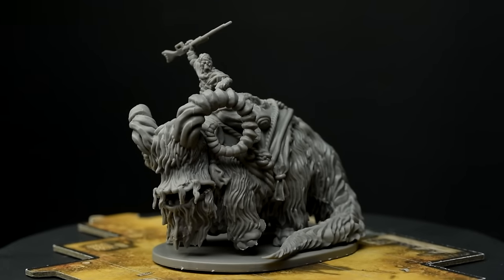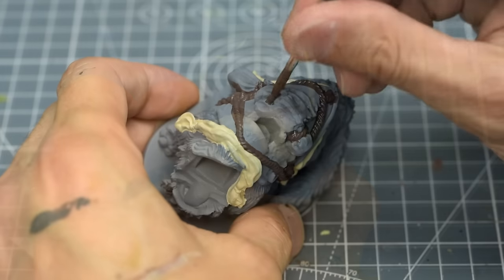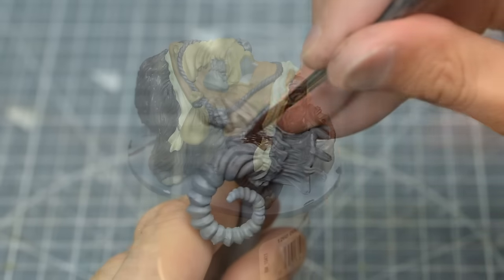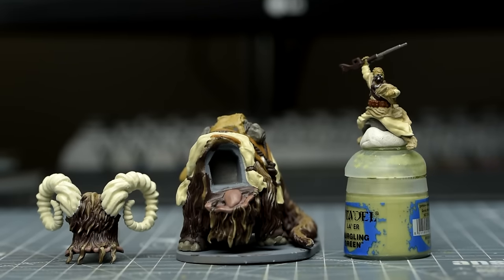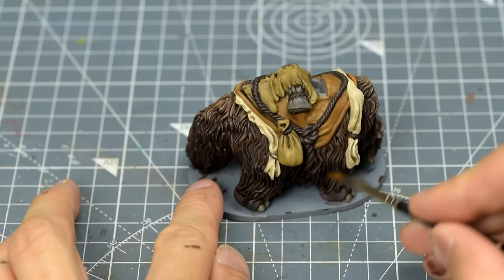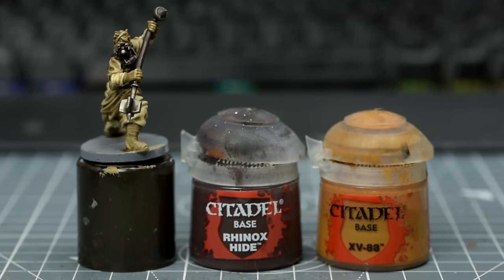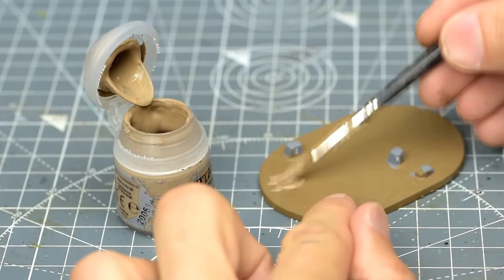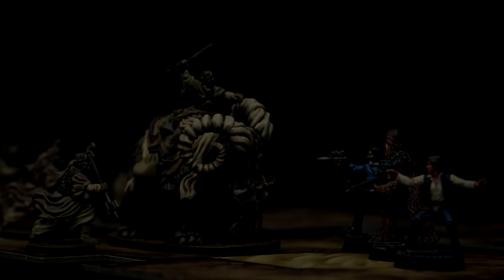Star Wars Imperial Assault Painting Guide Ep.24: Bantha & Tusken Raiders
Hello!  This is a beginner's guide to painting the Bantha Rider and Tusken Raiders from Fantasy Flight's Star Wars Imperial Assault miniatures game.

0:41 - Steps Overview
1:19 - Prep 'n' Spray
3:11 - Base Colors
10:29 - Fur Highlights
16:22 - Shades
20:25 - Highlights
28:37 - Finishing Touches

Citadel paints used:

-White Scar
-Karak Stone
-XV-88
-Stormvermin Fur
-Dryad Bark
-Rhinox Hide
-Mournfang Brown
-Screaming Skull
-Steel Legion Drab
-Leadbelcher
-Cadian Fleshtone
-Bugman's Glow
-Tallarn Sand
-Ceramite White

Shades:

-Nuln Oil
-Agrax Earthshade
-Druchii Violet
-Drakenhof Nightshade
-Ardcoat
-Lahmian Medium

For the Base:
-Agrellan Earth
-Casendora Yellow

Also:
-Uniform Grey Primer
-Testors Dulcote

For this tutorial I used a Windsor & Newton Series 7, Size 1 brush.

Specific Rosemary and Co. brushes that could be a good basis for your first set of brushes (select "short handle"):
-Series 33 brushes, sizes 0,1 and 2: